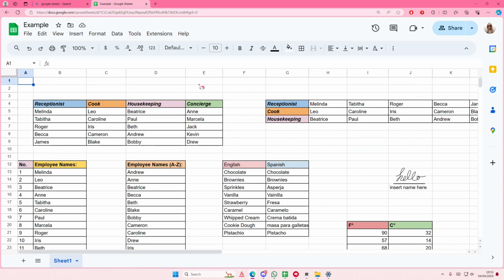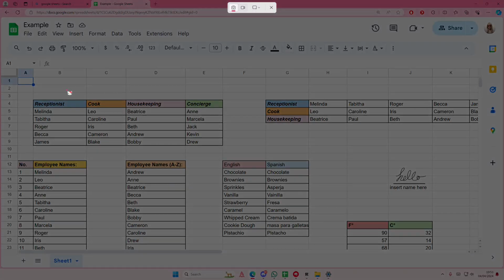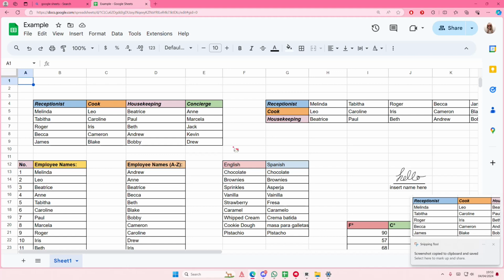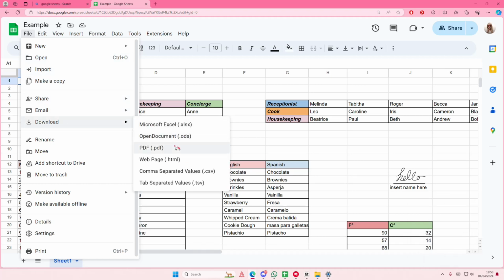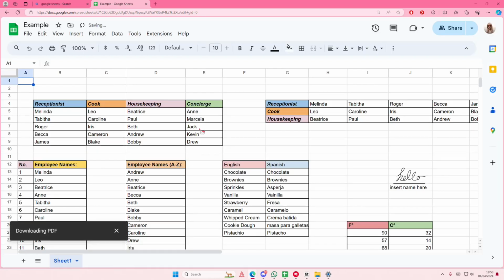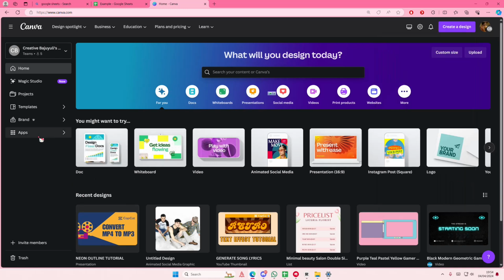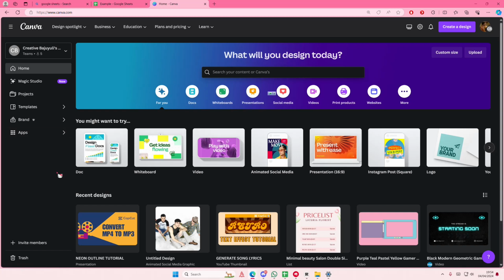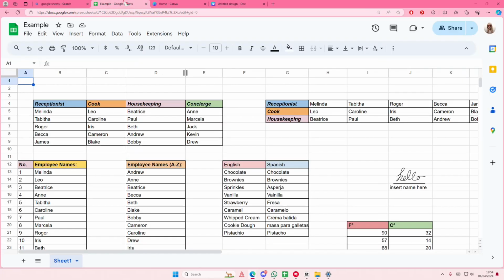[NEW UPDATE] How to Export Google Sheet to Image / JPG JPEG PNG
Export Google Sheet to a jpg format by watching this tutorial.